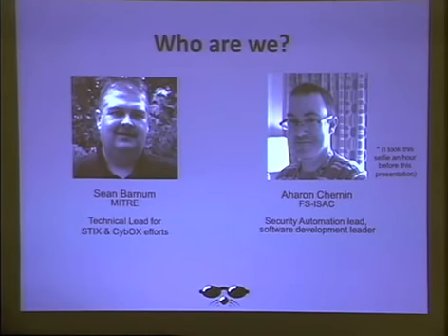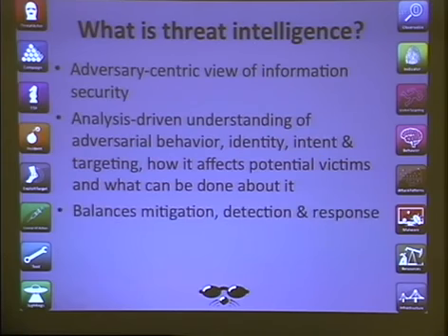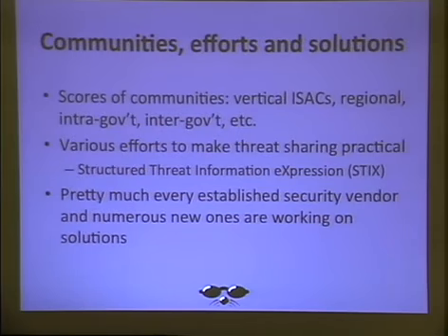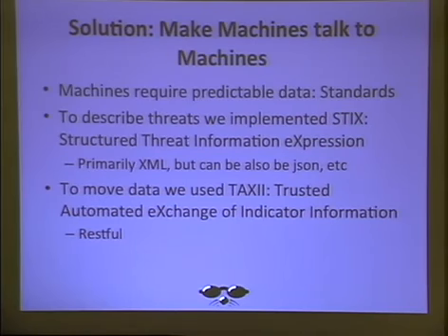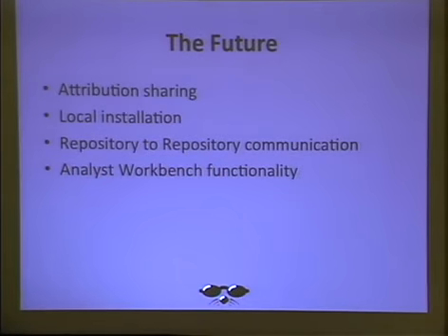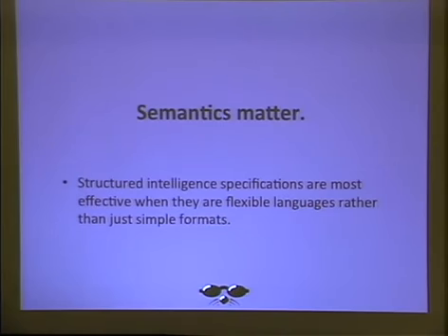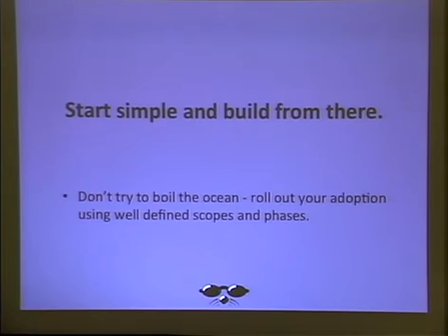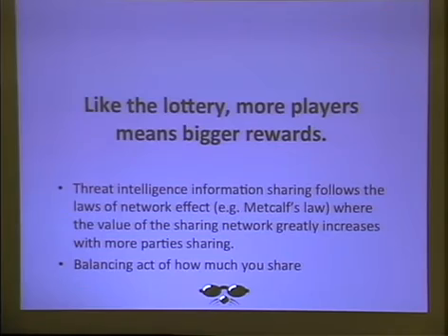ShmooCon 2014: Operationalizing Threat Information Sharing: Beyond Policies and Platitudes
Threat intelligence sharing is a hot topic of conversation today that already affects or soon will affect most of us in the infosec community. Like most hot topics this tends to generate a lot of cliched buzzworditis and well-meant but unrealistic policy. Cue the shmooballs!

But what does it take to move beyond just talking about cyber threat intelligence sharing and making it an operational reality. This session will include discussion of the challenges involved in operational implementations and will provide real-world lessons learned from one of the world's leading threat intel sharing programs (the Financial Services Information Sharing and Analysis Center (FS-ISAC).

Sean Barnum is a Principal with MITRE and leads several international community efforts to standardize structured threat intelligence information including the Structured Threat Information eXpression (STIX) and Cyber Observable eXpression (CybOX).

Aharon Chernin leads the Information Security Automation team at DTCC and chairs the Security Automation Working Group within the Financial Services Information Sharing and Analysis Center (FS-ISAC). Aharon leads the development of the Cyber Intelligence Repository, used by the Financial Services industry, to automate cyber intelligence sharing through the use of STIX and TAXII.